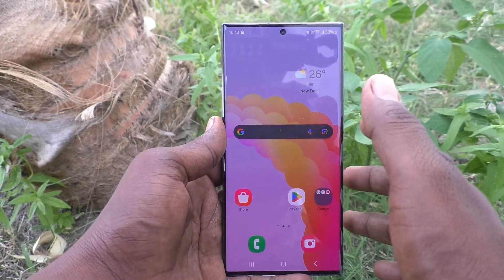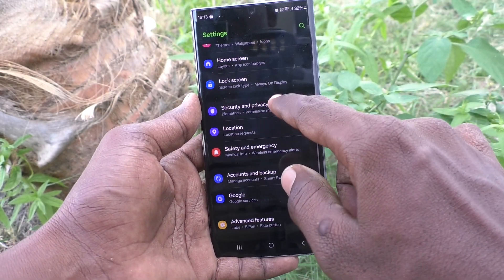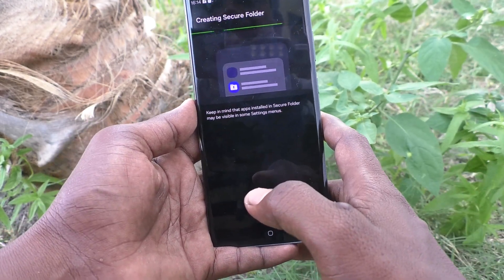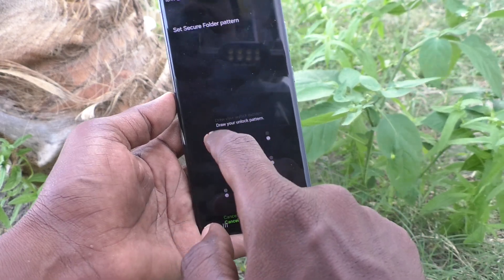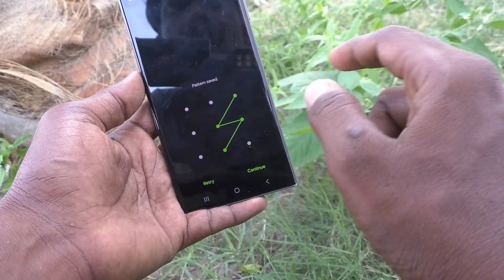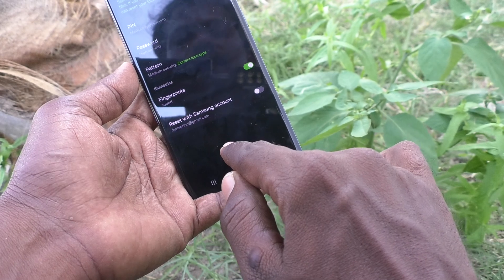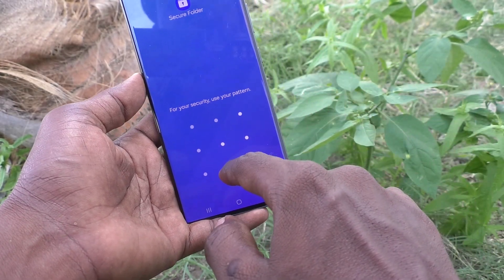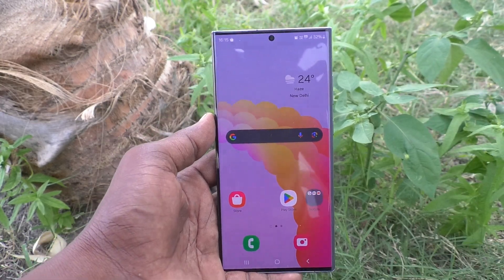How to create secure folder in Samsung Galaxy S23 Ultra 5G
Samsung Galaxy S23 Ultra 5G secure folder create settings: Learn here how to create secure folder in Samsung Galaxy S23 Ultra 5G smartphone.